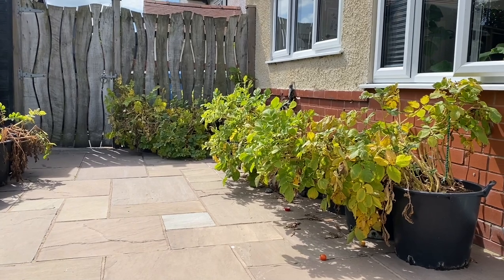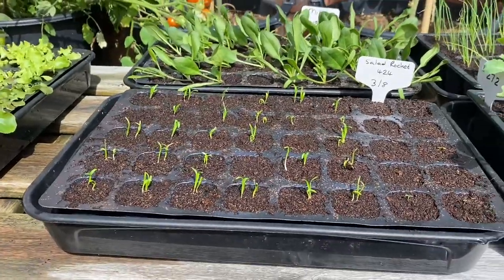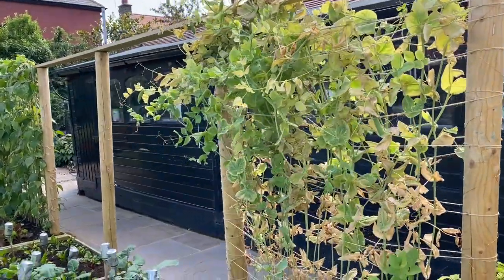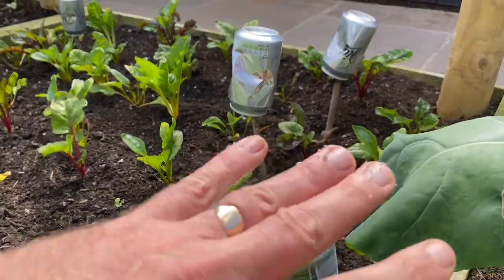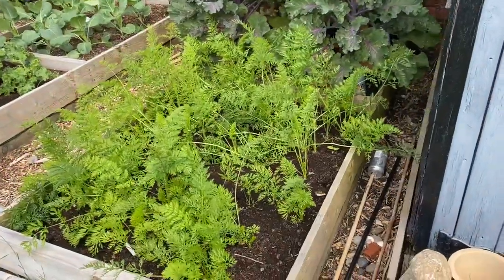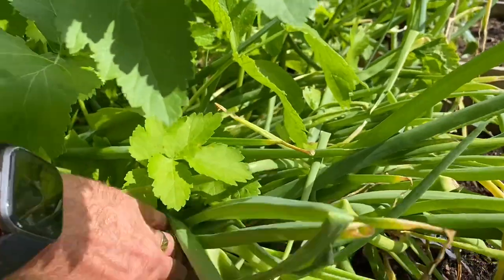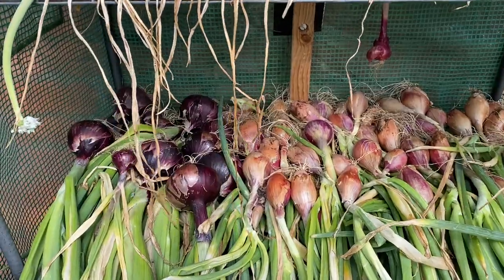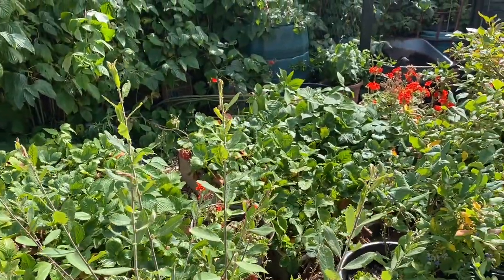Kitchen garden tour | all change | winter planting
As we rapidly transition our growing space to autumn, winter and spring crops our summer harvests decline.  We still have plenty to go at though.

For more on my gardening ebook (free, but donation supported) go